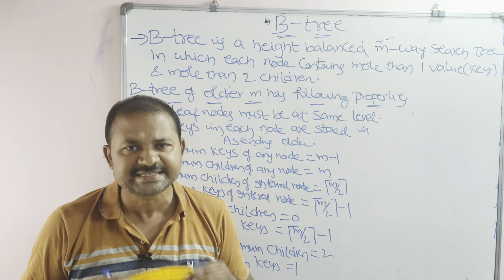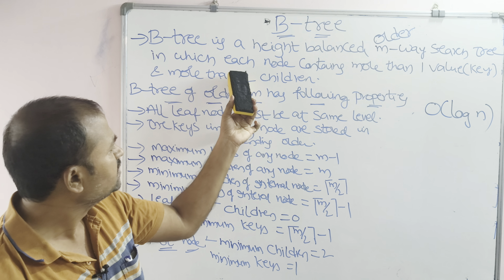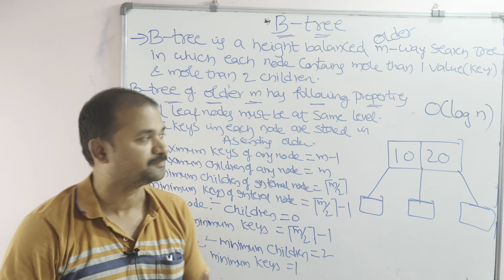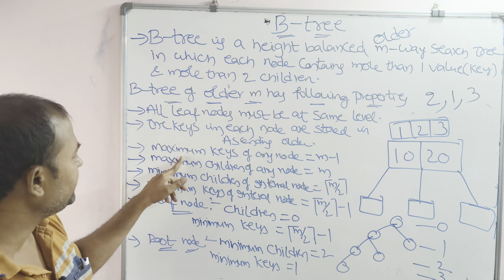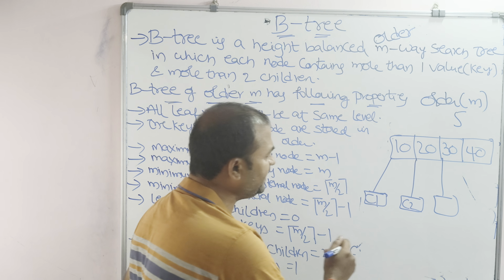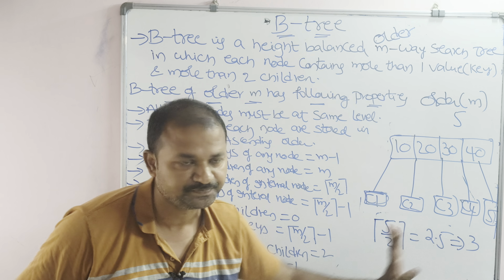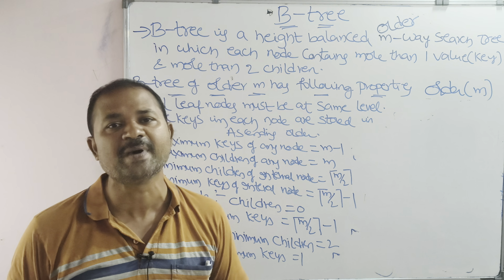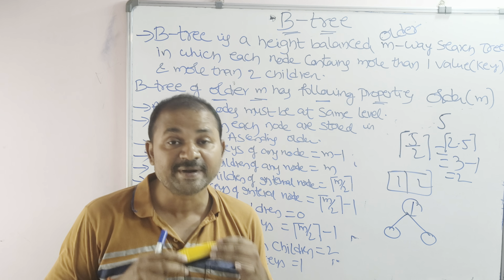Introduction to B-Tree | Properties, Structure & Example | Data Structures & Algorithms | DSA || DS